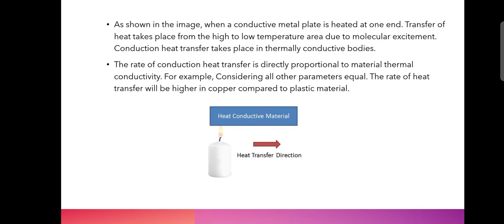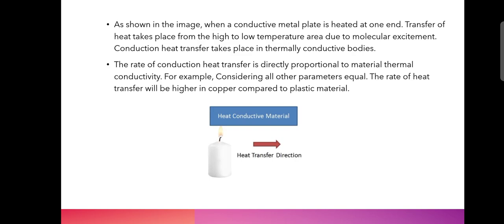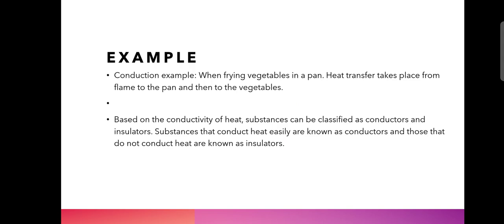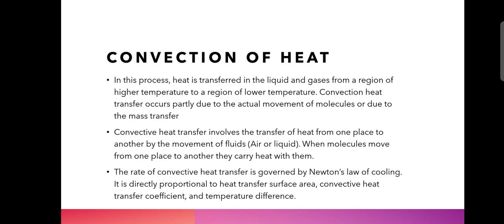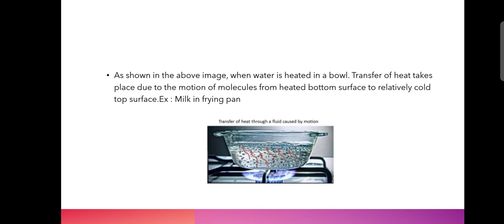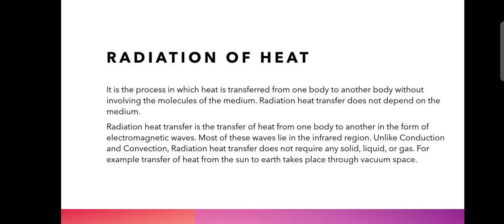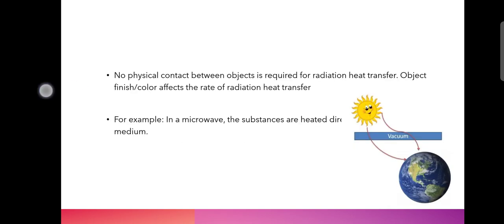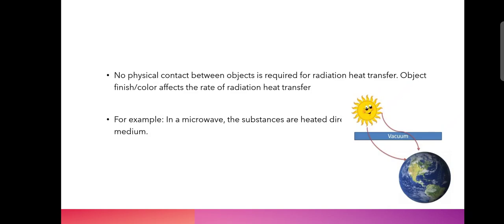Modes Of Heat Transfer by Darshan P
HERE U LEARN ABOUT DIFFRENT TYPES OF HEAT TRANSFER & THERE PROPERTIES WITH EXAMPLES.